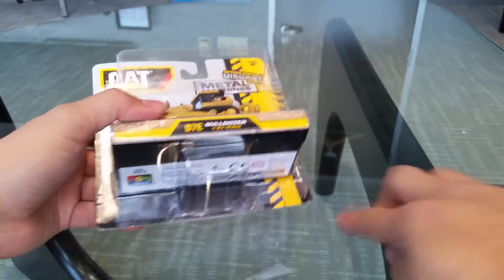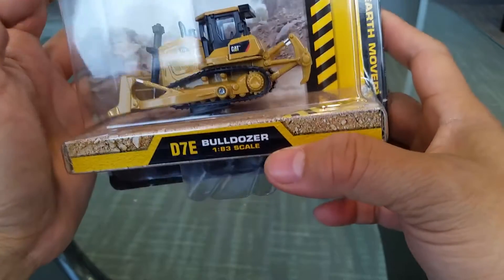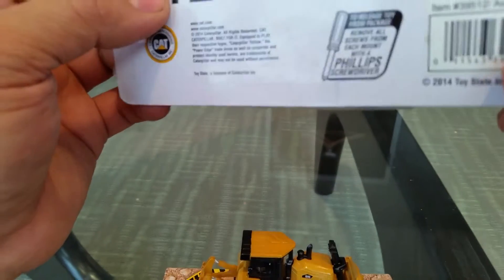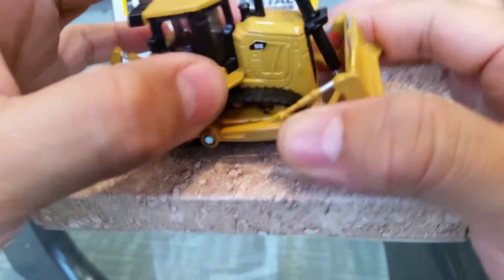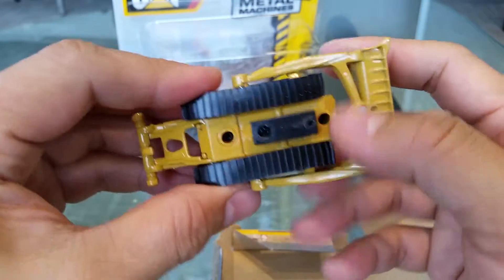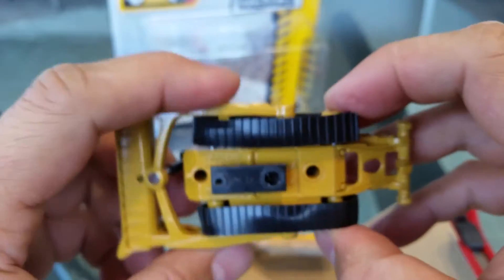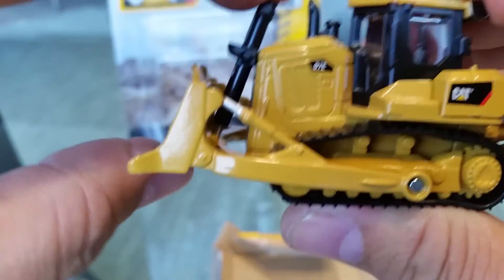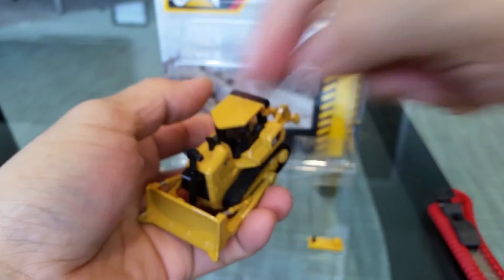QUICKIE CAR REVIEW: diecast D73 Bulldozer with rubber treads & working blade from TOY STATE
Caterpillar’s new D7E bulldozer is the world’s first diesel-electric hybrid powertrain,” says senior project engineer Keith Heiar, “but we’re not labeling it with the ‘hybrid’ word on the side of the machine.” That’s because, although the company’s first-ever electric drivetrain is the greenest thing in the stable, it doesn’t have auxiliary battery storage and therefore doesn’t fit the category as defined by the automotive world.

Among Caterpillar’s almost 30 different categories of machines, the D7E belongs to the rather clumsily alliterative and repetitive “track-type tractor” unit; these are commonly referred to as “dozers.” This type has a long history, dating back to the formation of Caterpillar Tractor Co. in 1925, and still ­produces one of the biggest chunks of revenue for the world’s largest maker of construction and mining equipment.

This 60,000-pound D7E—that’s as much pork as 10 Range Rovers—is about six inches longer than a Chevy Suburban (including the blade), but it’s more than nine feet wide. In Caterpillar’s lineup of dozers, the D7E fits roughly in the middle; at the light end, there’s the 17,000-pound D3, which might be used for small commercial construction, and at the other end, there’s the mammoth D11, an intimidating 250,000-pound brute built for mining work, with a nine-foot-tall blade and nearly seven-foot-tall tracks